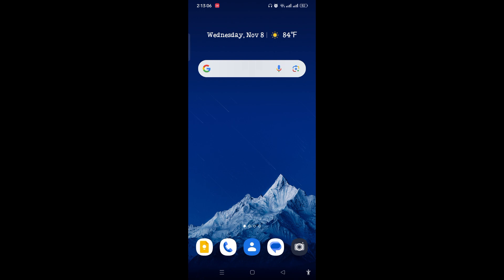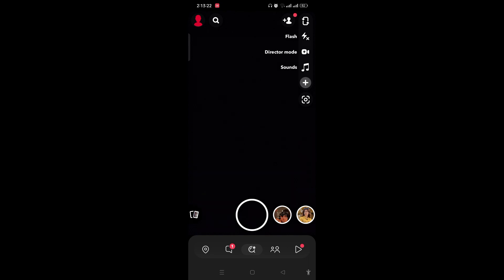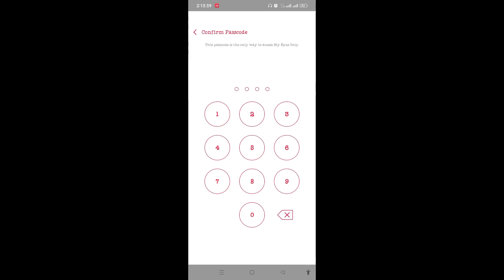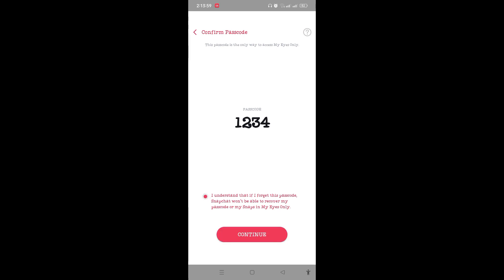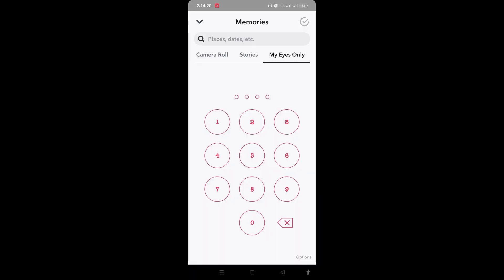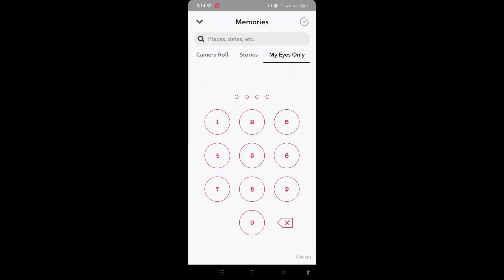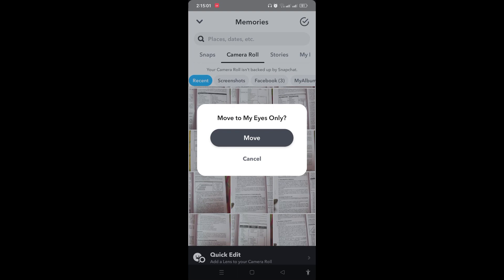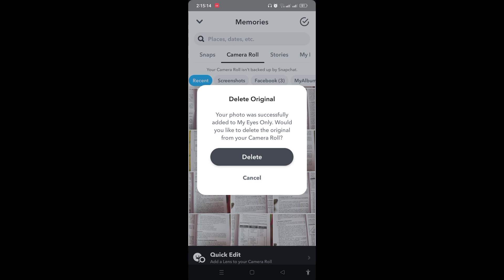How to Hide Photos in Snapchat?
Learn, How to Hide Photos in Snapchat.

Do you want to hide your personal photos from other Snapchat users? In this video, we'll show you how to do just that! We'll also discuss the different ways to hide your photos and how to make sure that they stay hidden.